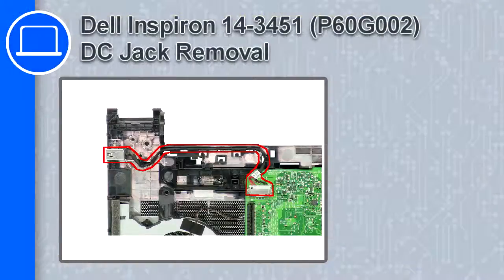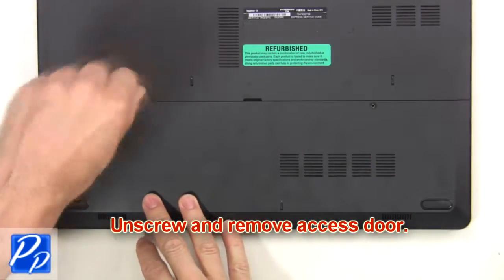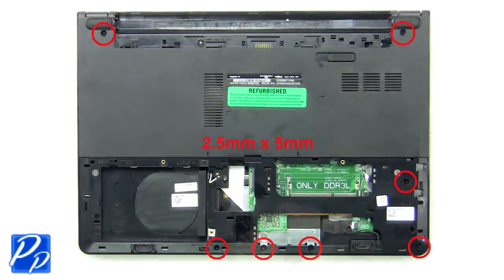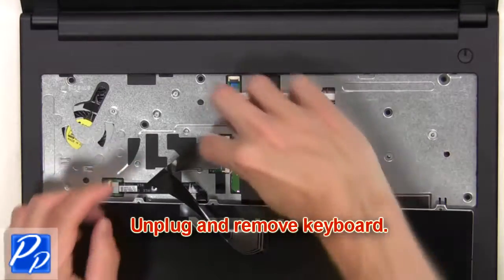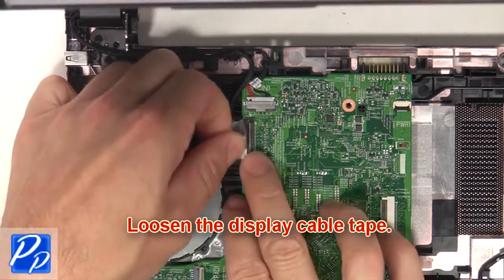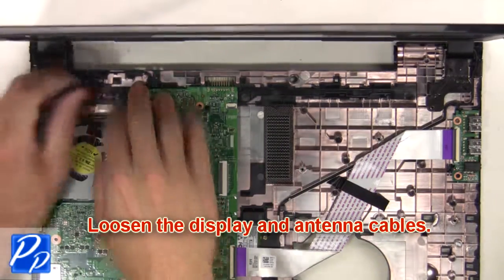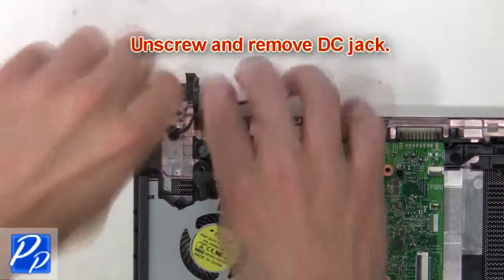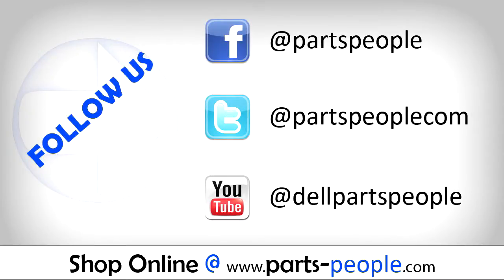Dell Inspiron 14-3451 (P60G002) DC Jack How-To Video Tutorial